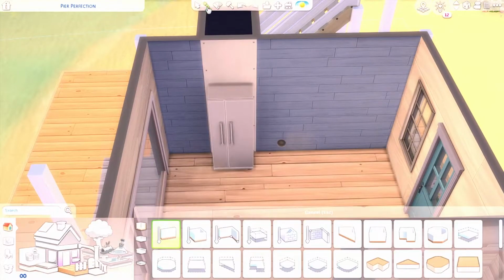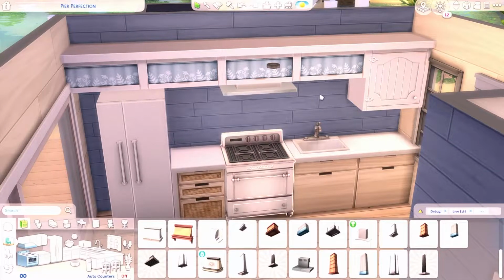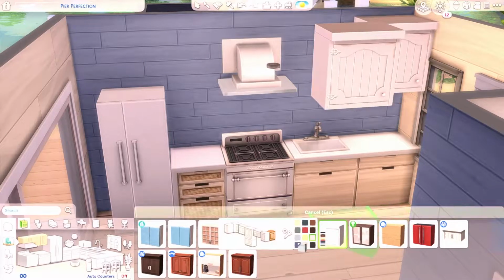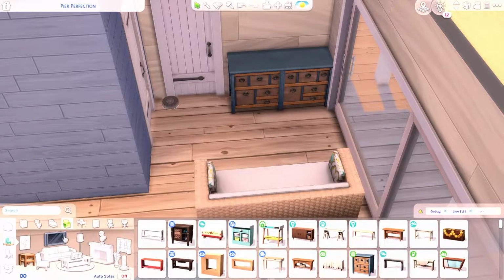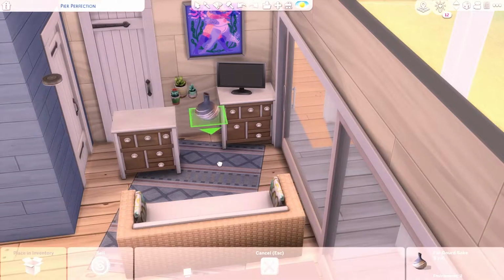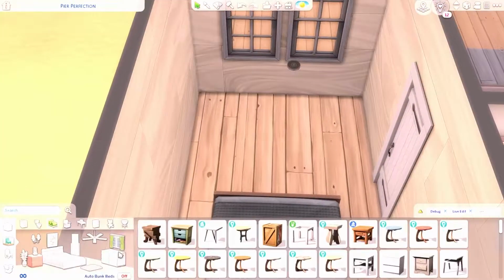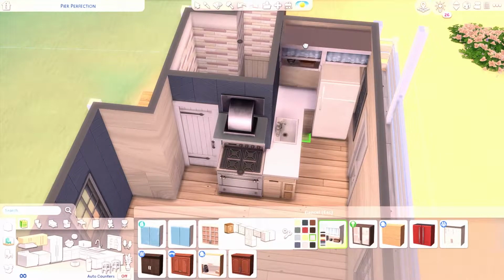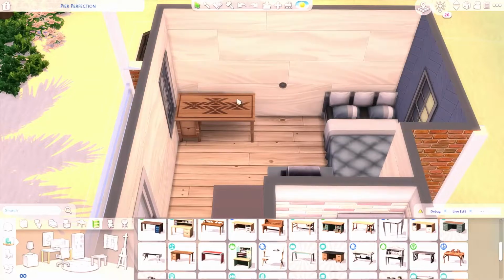ROOMMATES' BEACH HOUSE 🏝 | The Sims 4: Speed Build & Save File (NO CC)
✨OPEN ME✨

Hi everyone! Today I'm finally sharing another house that'll be part of my save file, after the little break I took because I was sick

✨ Cheats:
bb.moveobjects on
bb.showhiddenobjects
bb.showliveeditobjects
bb.ignoregameplayunlocksentitlement